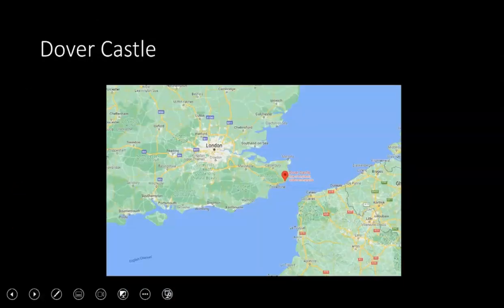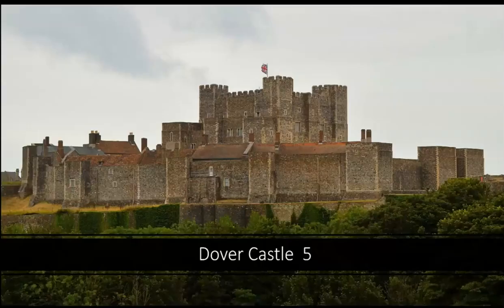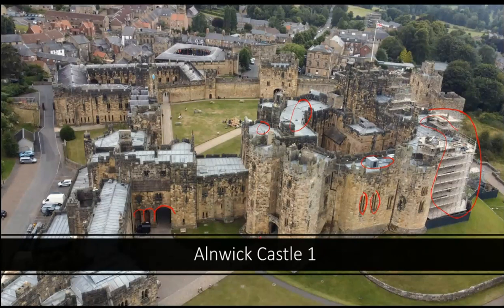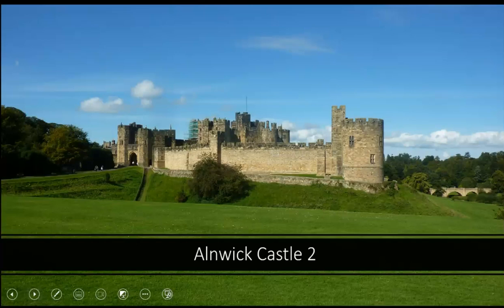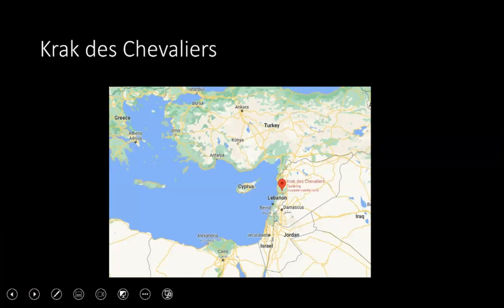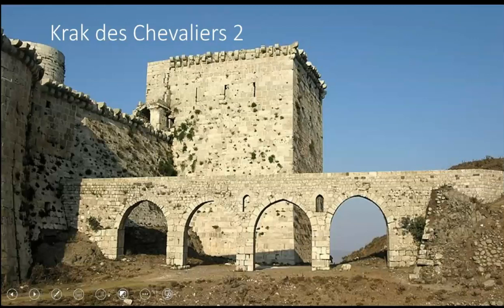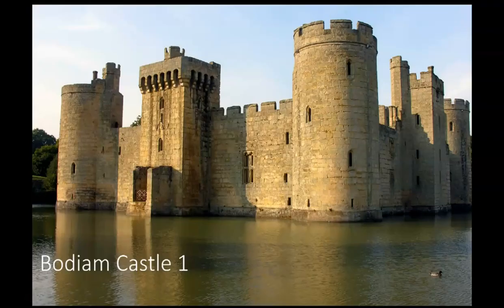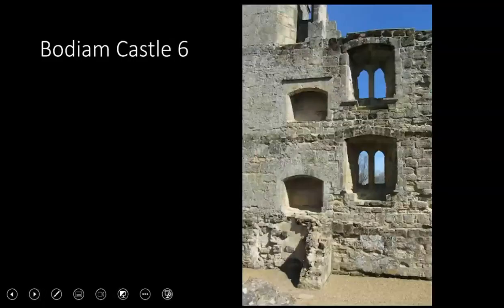Physical Science - Architecture (Medieval Castles)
Observations of four different castles from the medieval period.

Image Credits